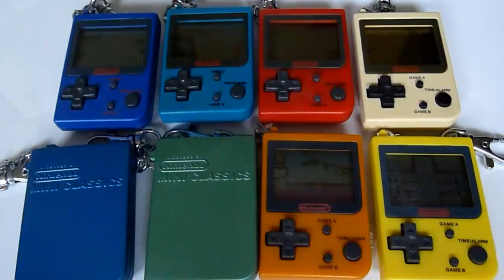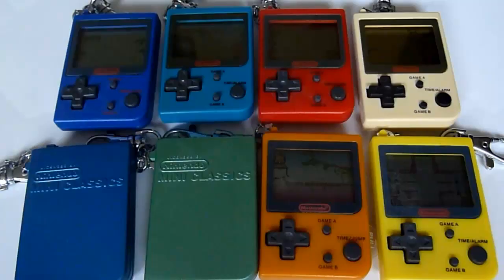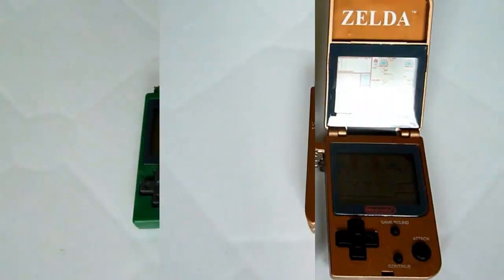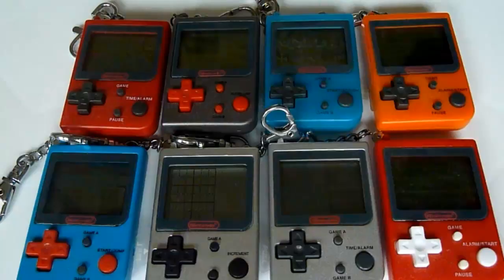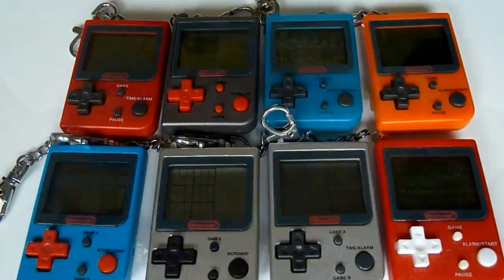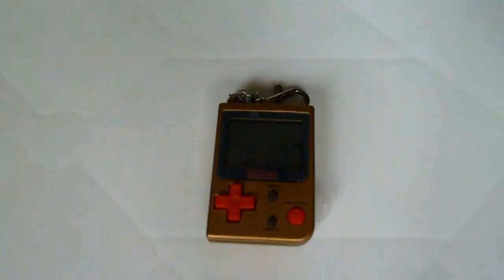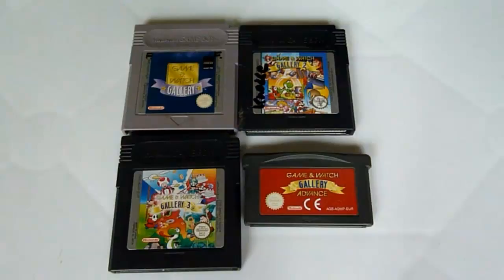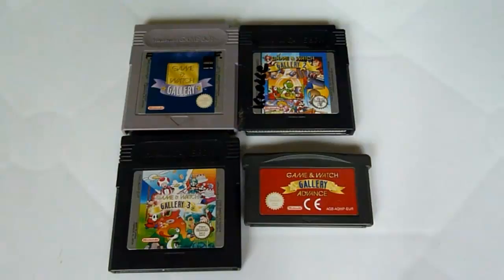My Game & Watch Collection {ENGLISH}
Hello and welcome to a new collection video. Thanks to the great people of Radio Paralax (link below) I got an inspiration to show my Game & Watch Collection. It's mostly the Nintendo Mini Classics Series (Reissue Series & Original Titles) and the Game & Watch Galleries.